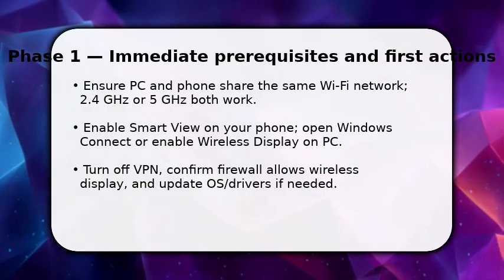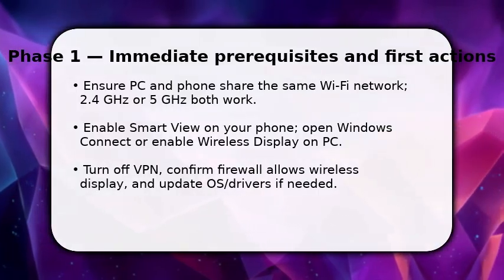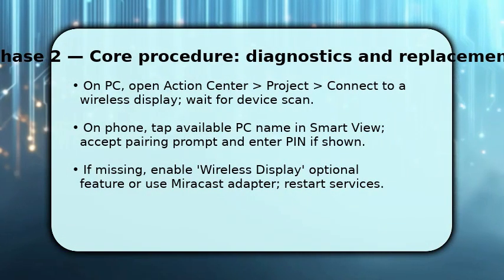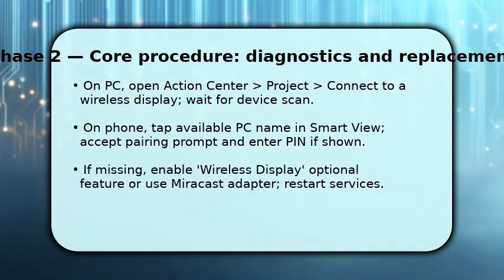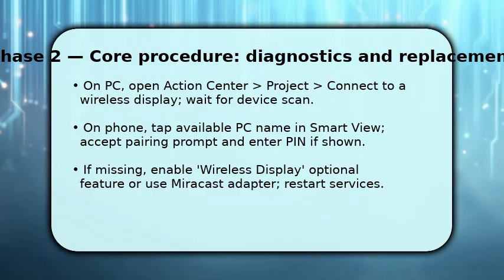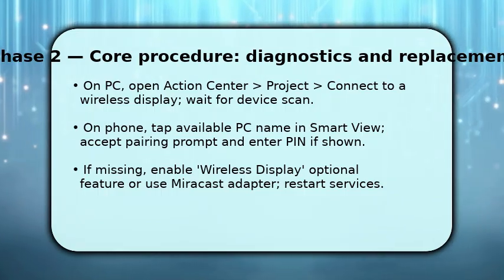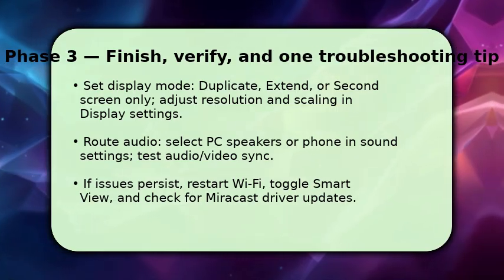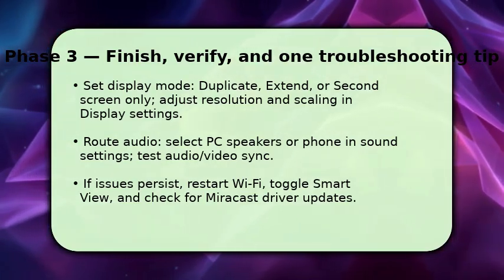How to Connect Smart View to Pc - Step by Step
How to Connect Smart View to Pc - Step by Step | 🔒 Surfshark VPN Deal — Stay private and secure. $1.99/mo + 3 Months Free ▸

Learn the step-by extricate process of connecting your smart TV to a PC using various methods. This video guides you through setting up streaming, gaming consoles and more for an integrated multimedia experience.

connect Smart View,